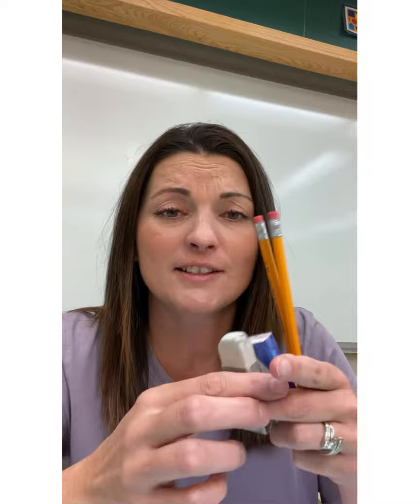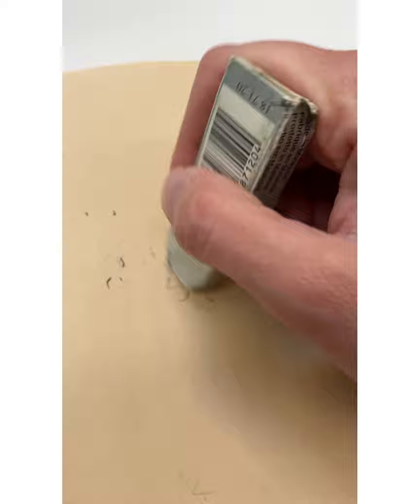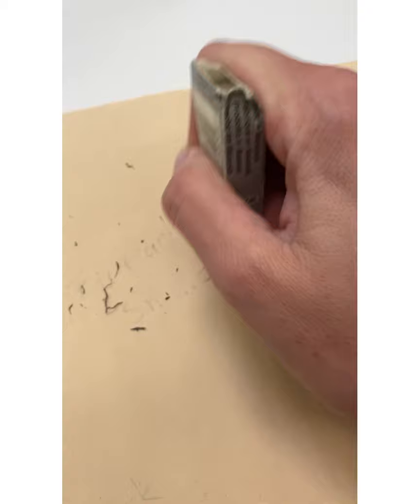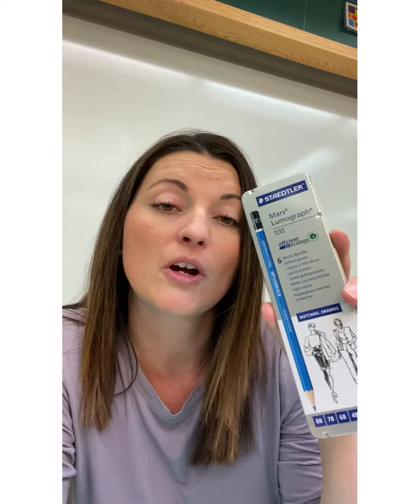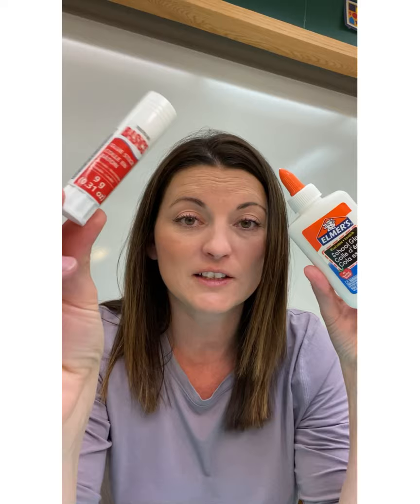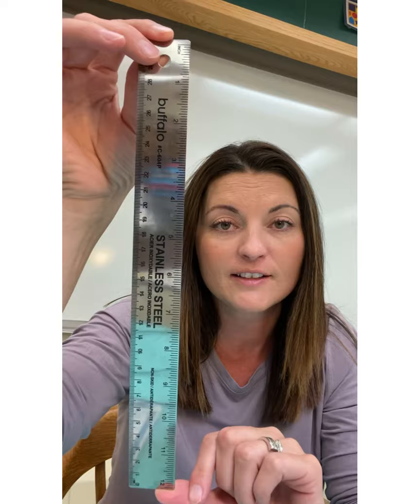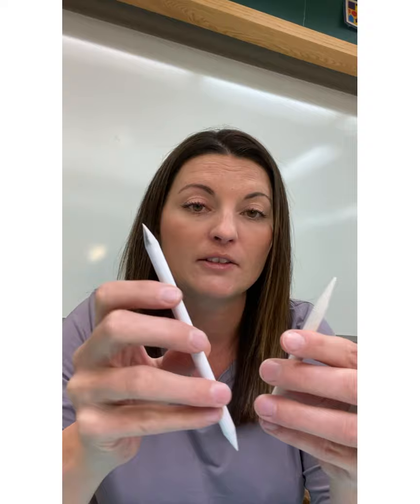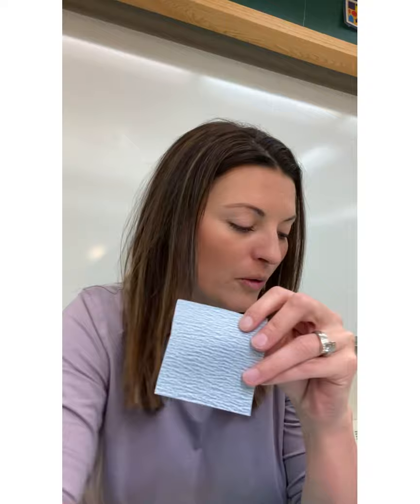Wadena Composite Art Supplies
Art supplies list explained.